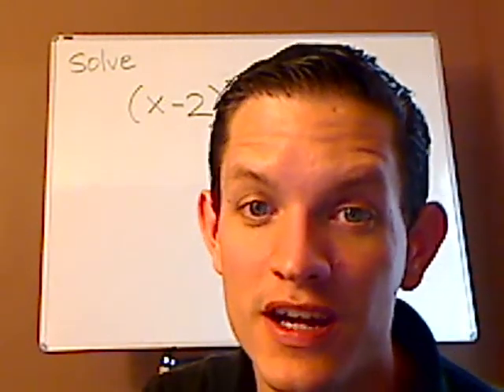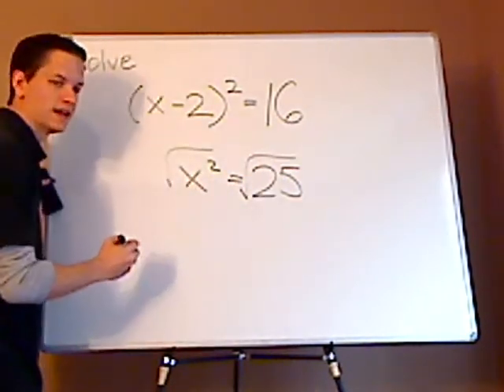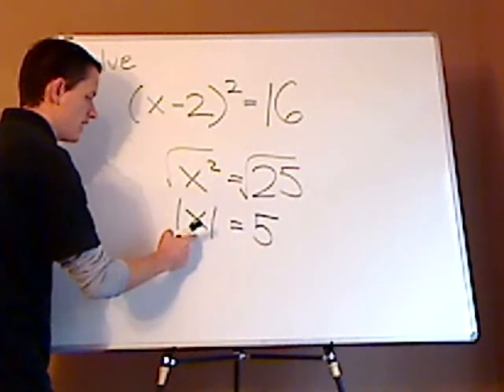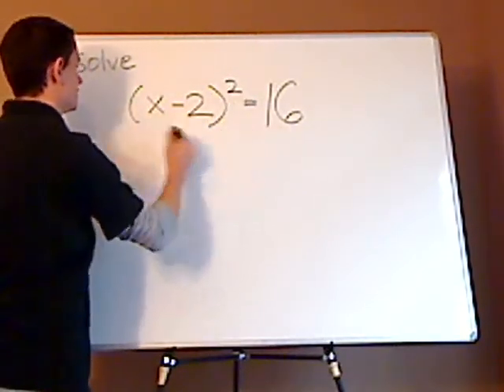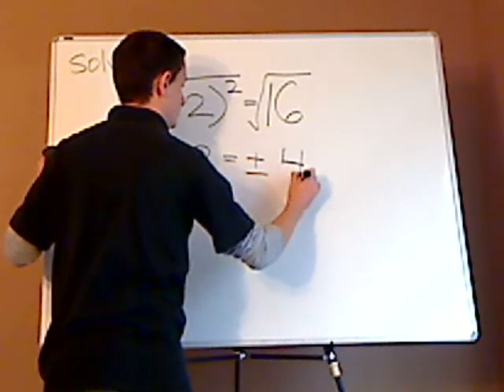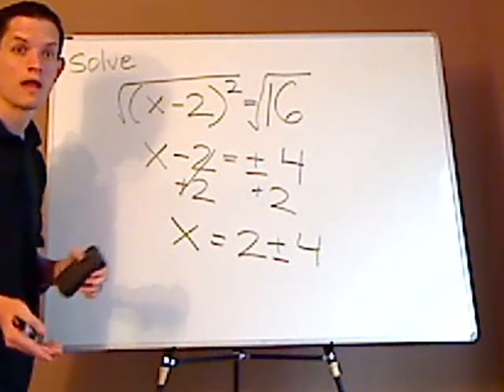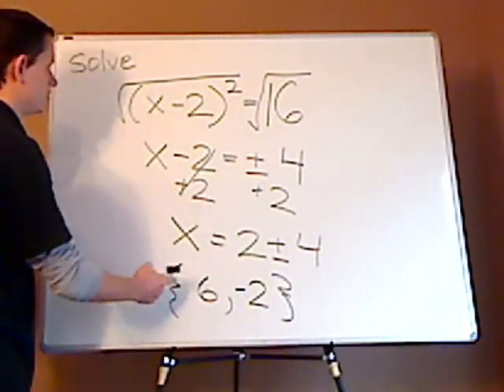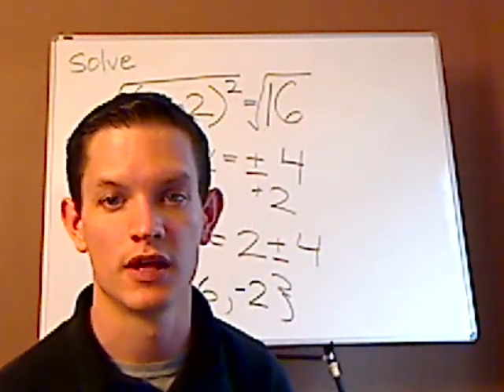algebra - solving a quadratic equation - example 3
Solving a quadratic equation using the square root property.